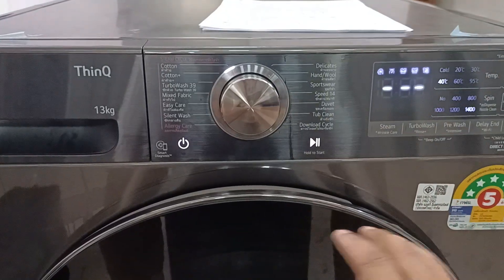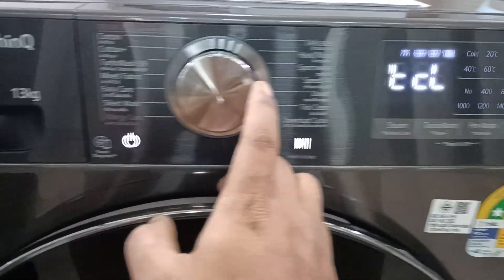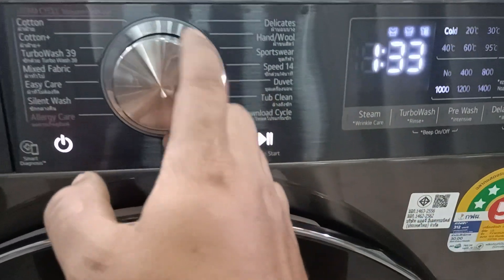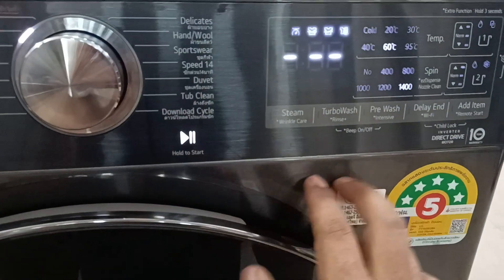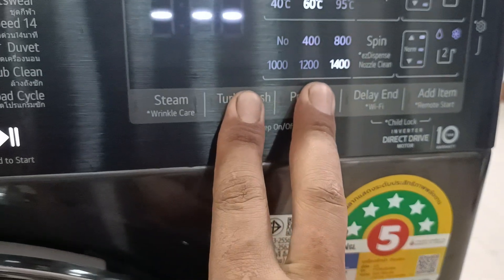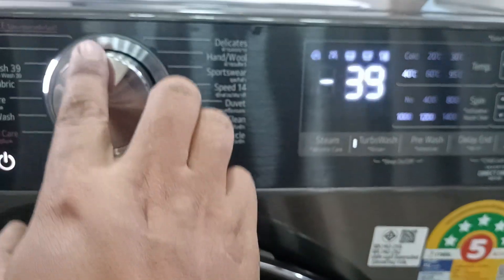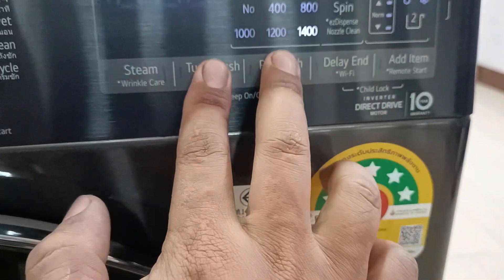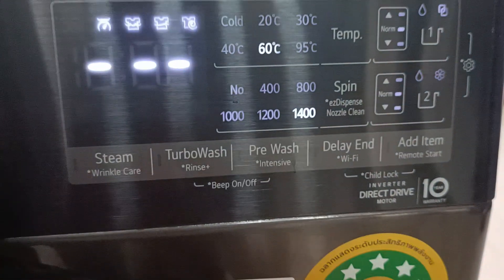How to turn ON/OFF Beep sound LG front loader washing FV I zDespense model